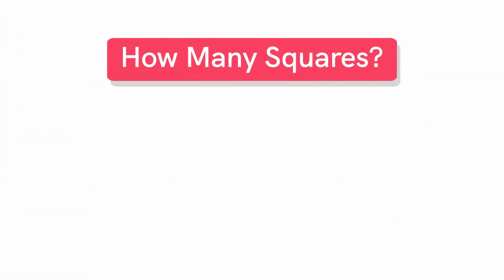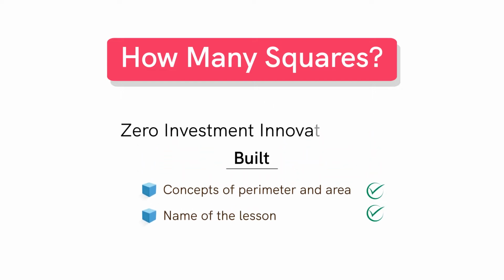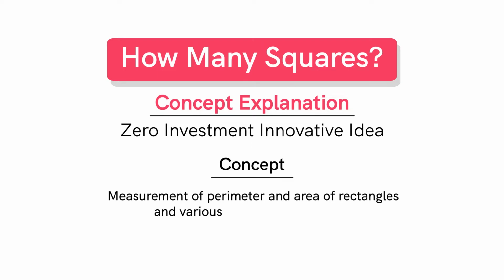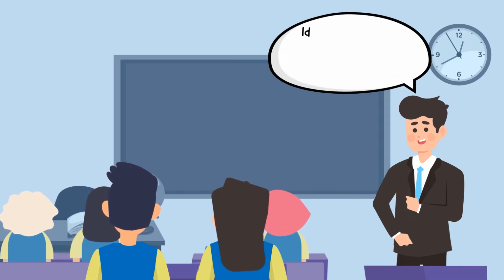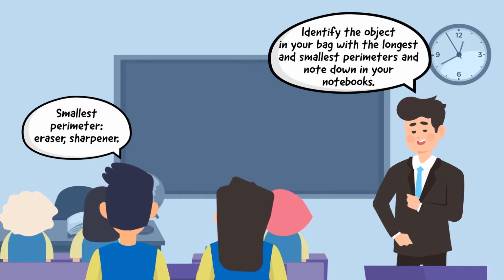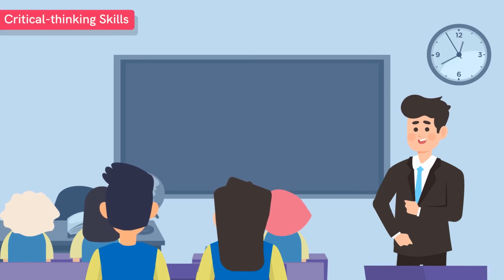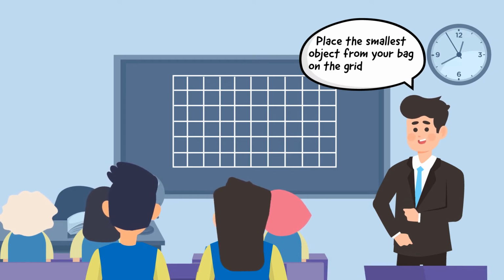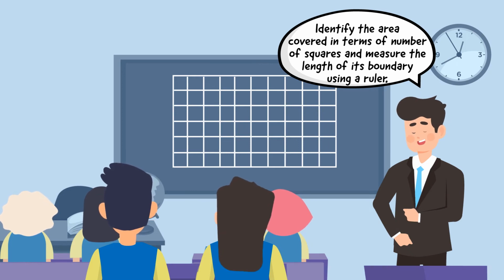How Many Squares? | Class 5 | Mathematics | Chapter 3 | Period 1 - Part 3